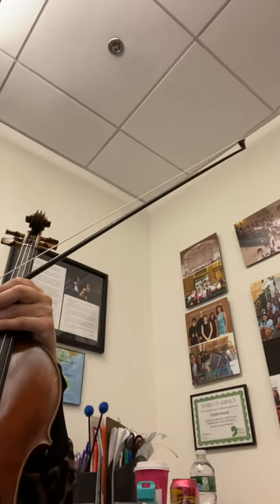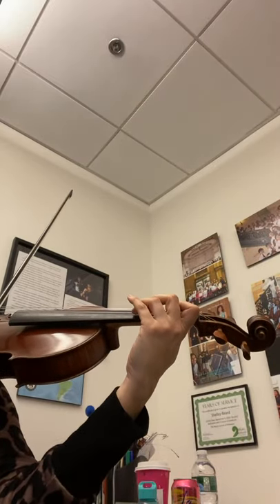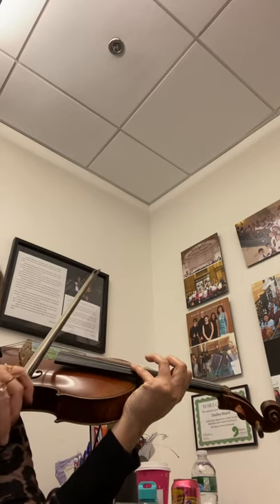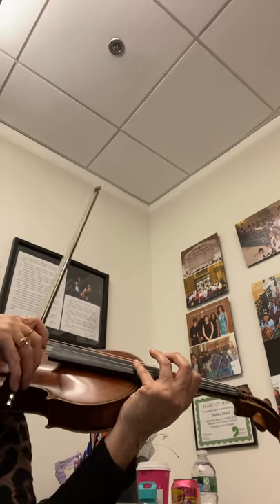Csardas viola harmonics